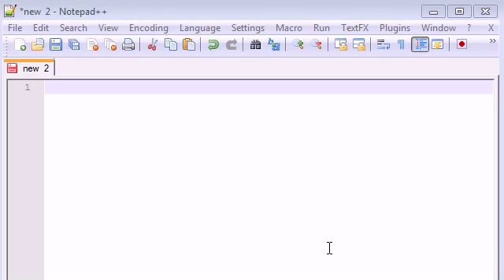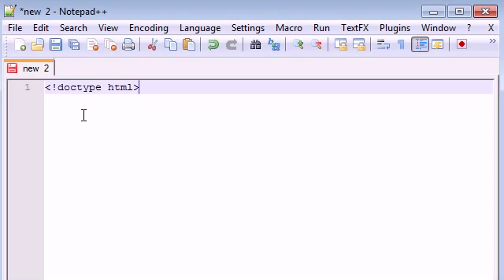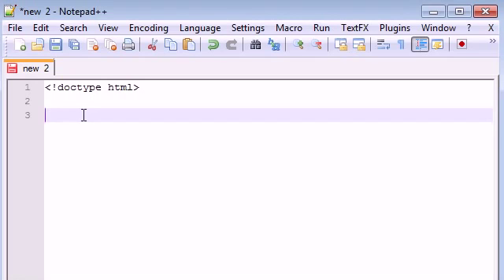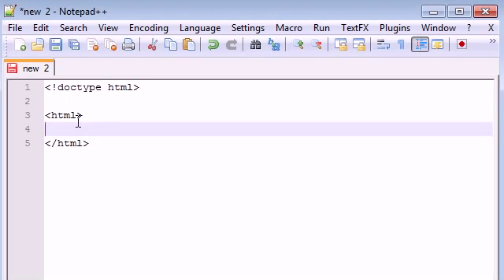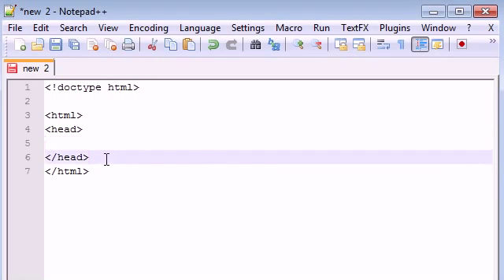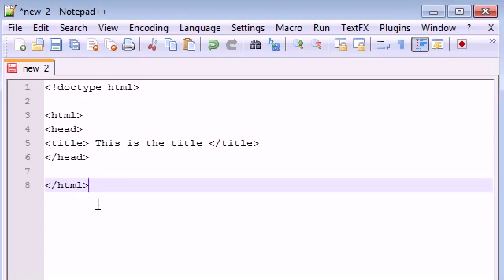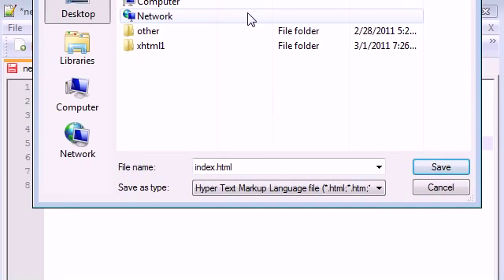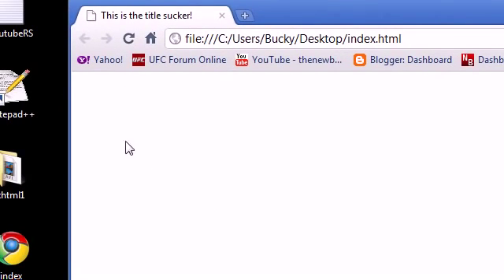XHTML and CSS Tutorial 2 Creating our First Webpage